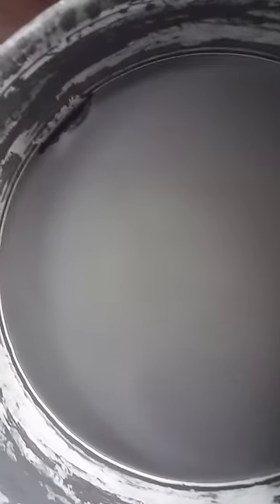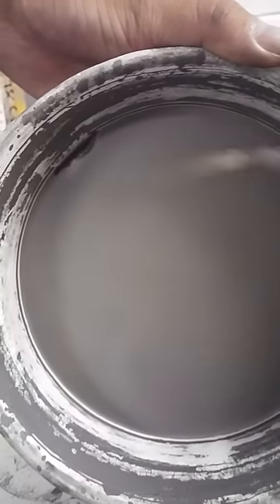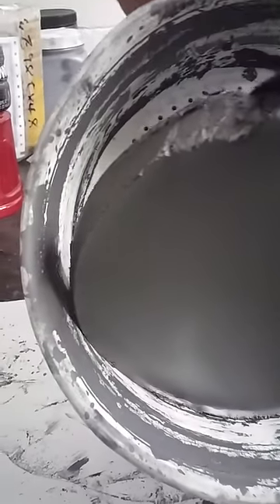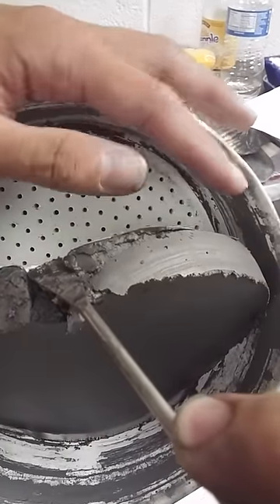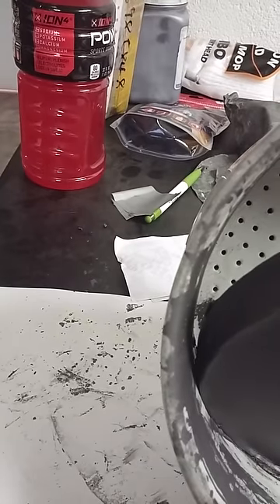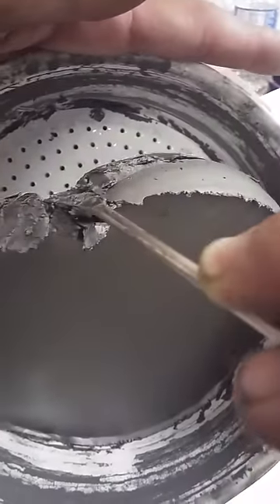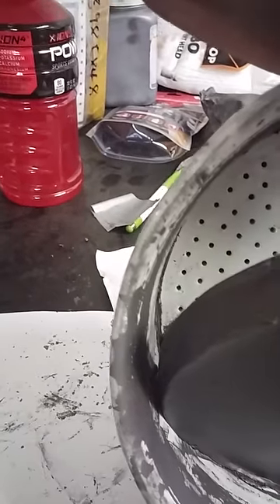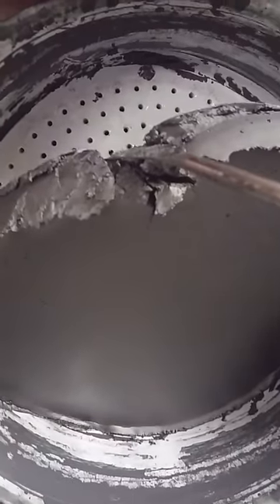Graphene super cake!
We got a sample from a solution and filtered it. Now you get to see what I've been up to...